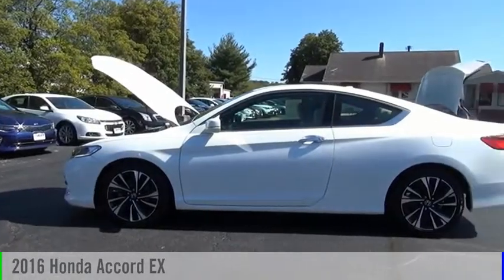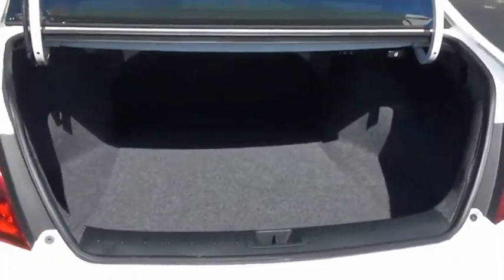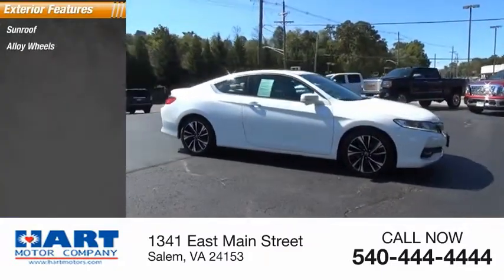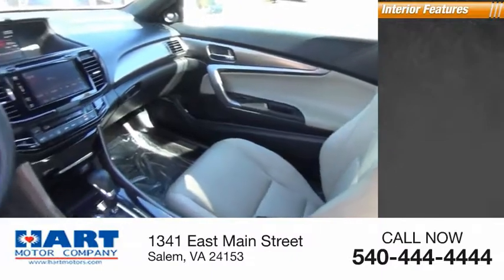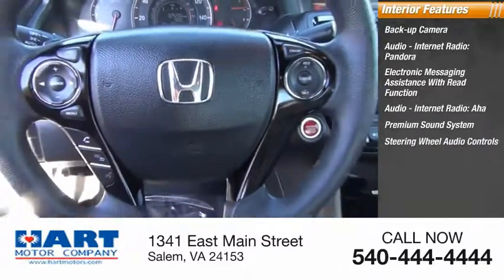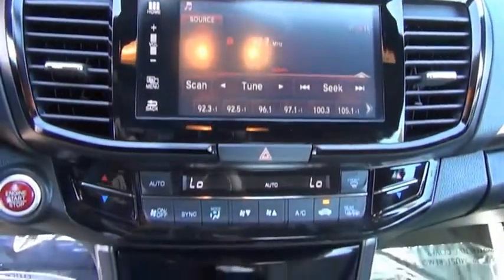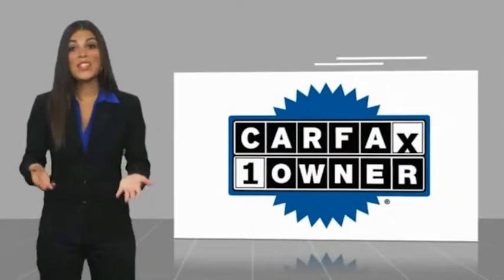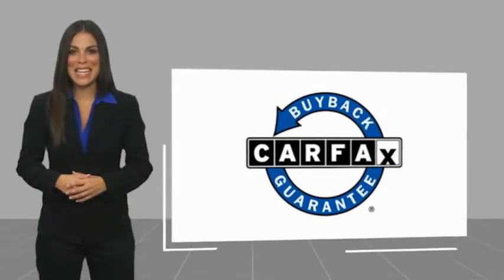2016 Honda Accord Salem VA P609441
2016 Honda Accord EX

Hart Motors
1341 East Main Street

GA009441